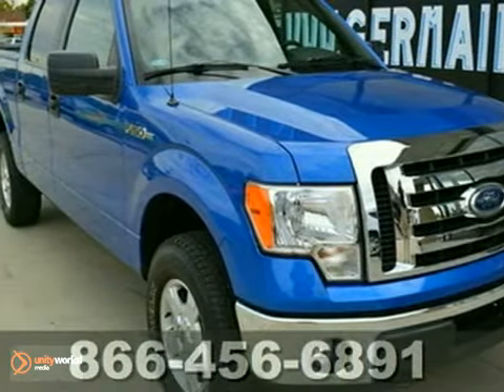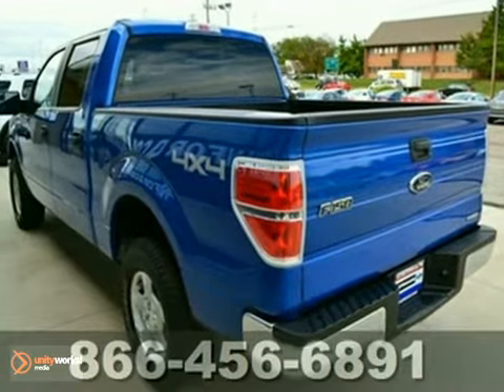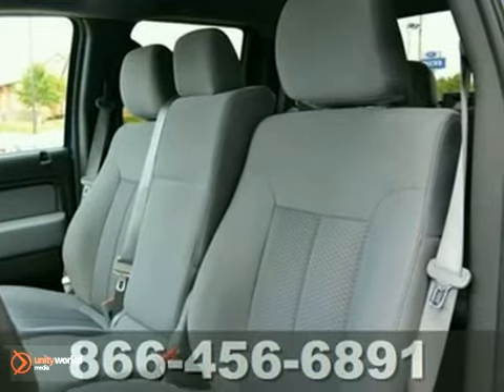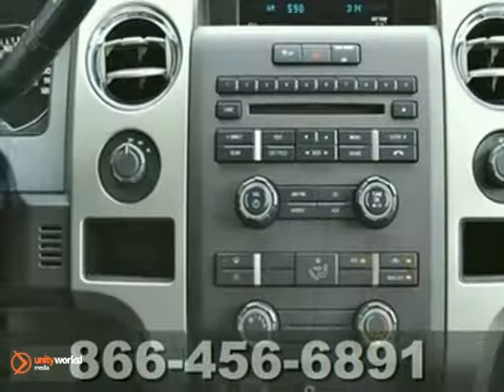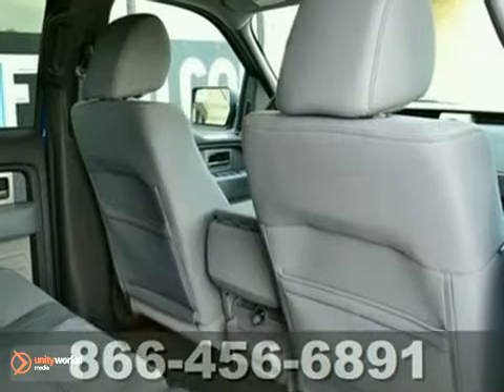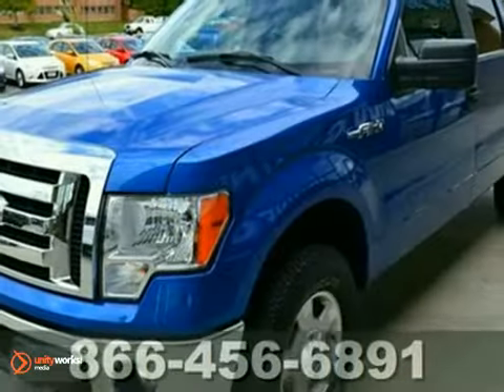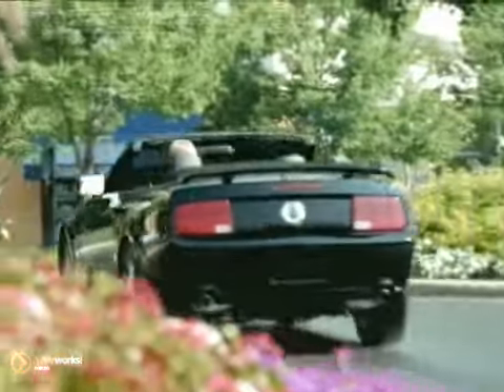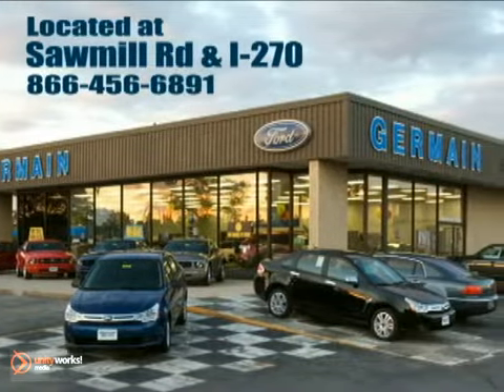2011 Ford F-150 P3841 in Columbus OH , OH SOLD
SOLD - If you are looking for real value on a great used car, Germain Ford invites you to come in and test drive this 2011 Ford F-150, stock# P3841. Come take a look at this 2011 Ford F-150 today.